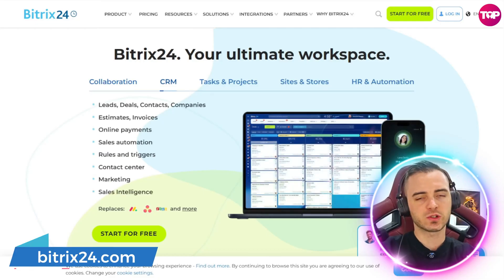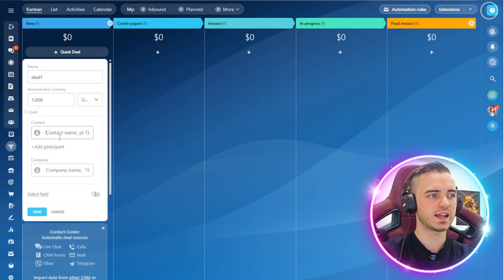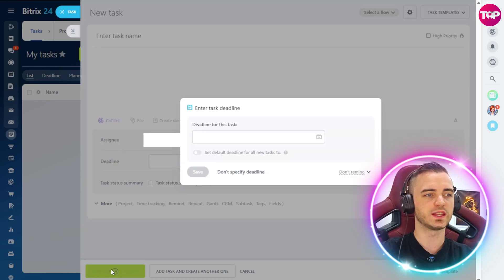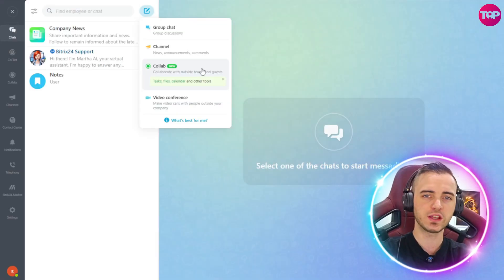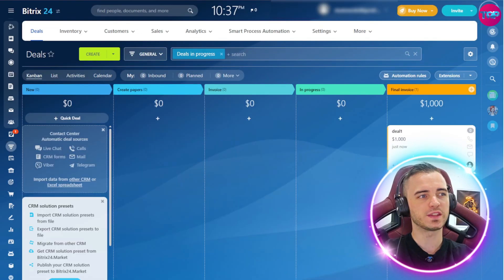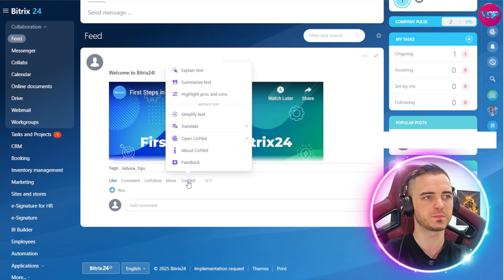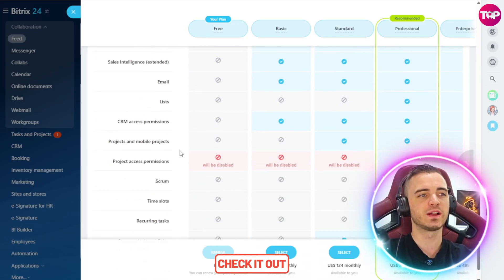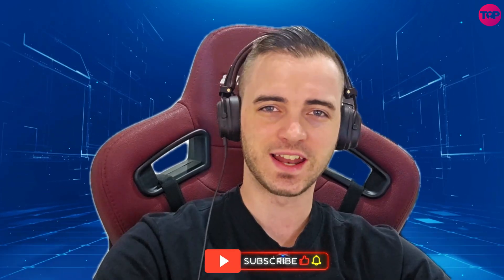AI Tools For Productivity: Master CRM & Tasks Easily!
AI Tools For Productivity | AI Automation | Task Management

Discover how to transform your workflow with the ultimate AI tools for productivity! Are you tired of juggling endless tabs, missed deadlines, and scattered communication? Bitrix 24 is here to simplify your life and supercharge your business!

- Manage everything in ONE place: CRM, tasks, chats, calendars, and more!
- Save time with AI-powered tools like text summarization, translation, and automated insights.
- Streamline your deals and projects with drag-and-drop simplicity.
- Collaborate seamlessly with your team and even external partners using custom channels and video conferences.
- Never miss a deadline with the all-in-one calendar that tracks meetings, tasks, and events for everyone on your team.

Looking for a FREE solution? Bitrix 24 offers a powerful free plan with unlimited users, 5GB of storage, and essential tools to boost your productivity. Upgrade to premium plans starting at just $61/month to unlock even more incredible features!

Trusted by businesses worldwide, this platform is perfect for entrepreneurs, small teams, and growing companies! Get started now and revolutionize the way you work.

ai tools for productivity business growth tools crm software for teams project management solutions boost productivity tips

CHAPTERS:
00:00 - Intro
00:27 - Deals
01:59 - Tasks
03:08 - Chats and Calls
04:24 - Calendar
06:04 - AI Tools for Productivity
07:19 - Pricing
08:47 - Outro